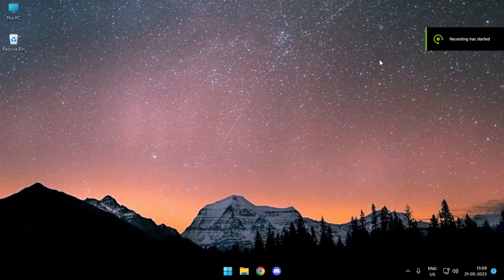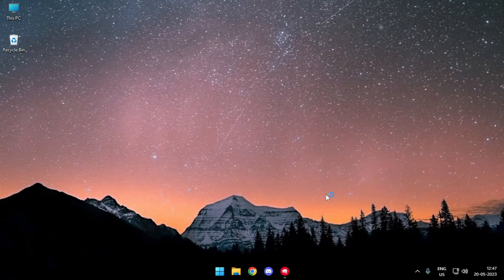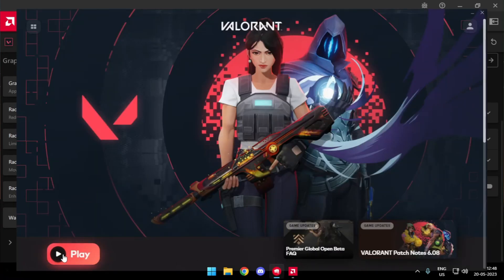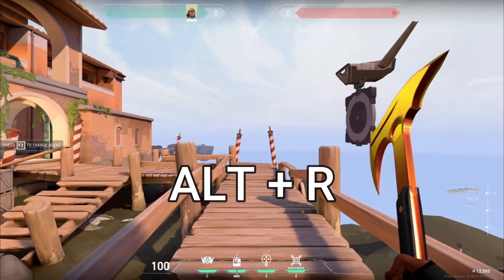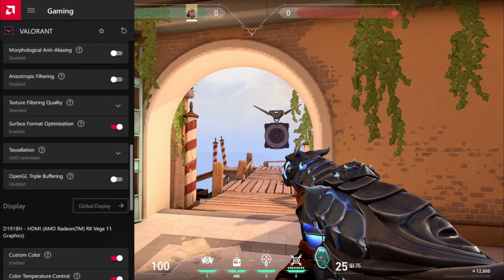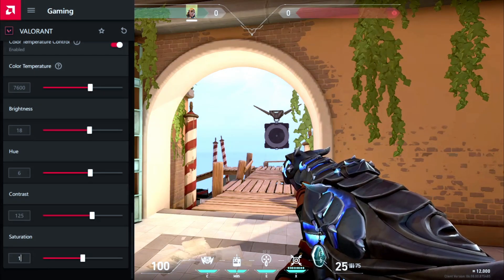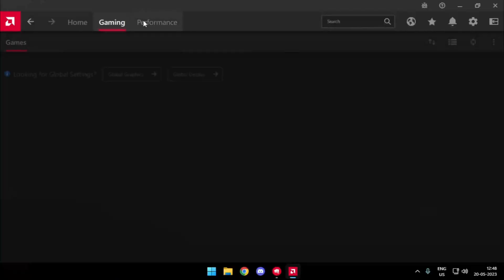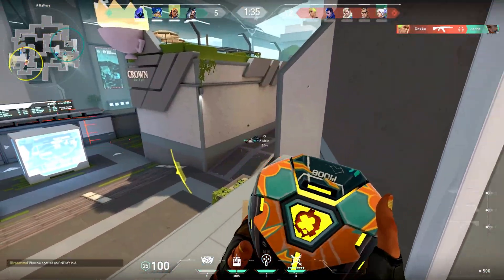Warning: You're Missing Out on Vibrant Gaming on AMD Graphics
COLOR SETTINGS YOU NEED TO CHANGE RIGHT NOW !!!

Tired of dull looking Valorant ??
Try these settings specially for AMD Radeon based users, and watch the change !

Now AMD users can too compete with NVIDIA Game Filters xD

My System Configurations :

: AMD Ryzen 5 2400G
: Corsair 8GB DDR4 x 2
: GIGABYTE B450M DS3H
: GTX 1050ti 4GB
: MWE 550W gold
: Gigabyte NVME 512GB
: Toshiba 1TB
Corsair Carbide Spec01

: Dell 1918H
Acer P166HQL (x2)
: Logitech G413
: Logitech G502
: Logitech G PRO X Blue
: Extended RGB Mousemat